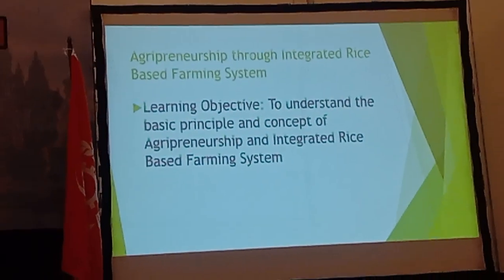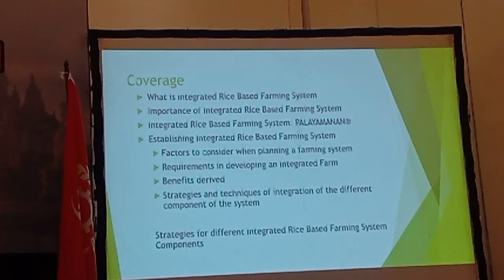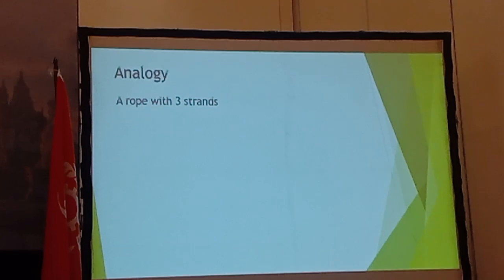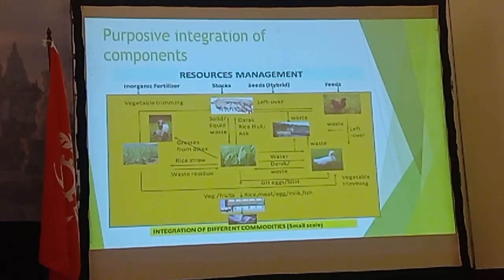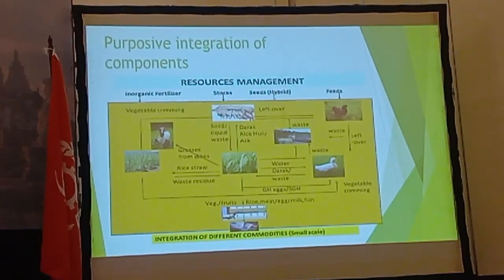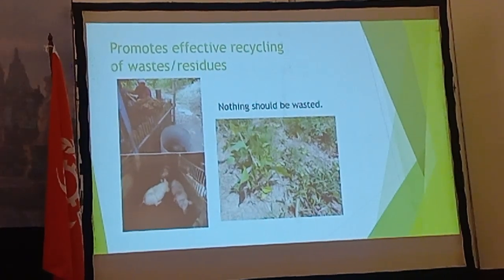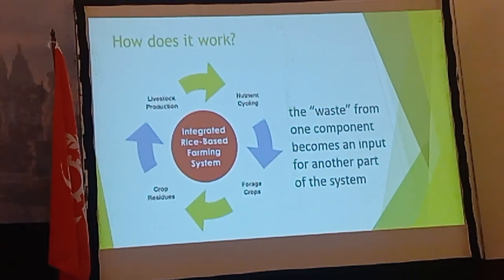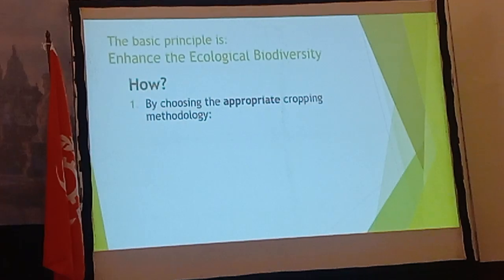Agrienpreneur through Integrated Farming